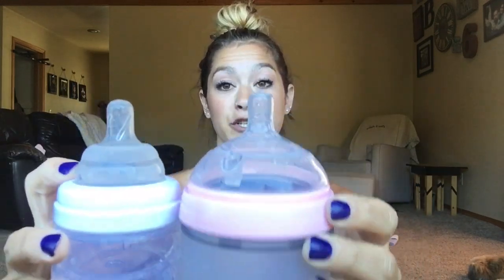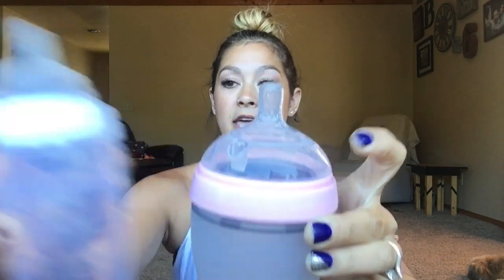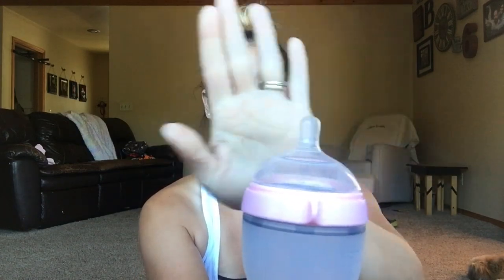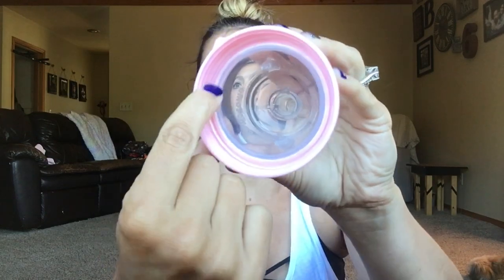COMO TOMO Bottle, Is It Worth The Hype?!?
My daughter Parker would take a bottle until we tried the COMO TOMO bottle and sure enough it's the only one she would take for months. Hope you all enjoy my review on it! The link below is one of the sites you can purchase them. Happy shopping!!